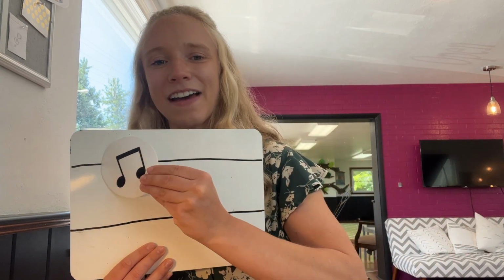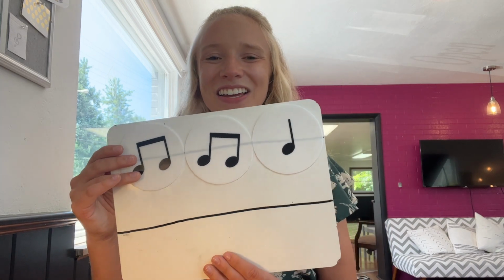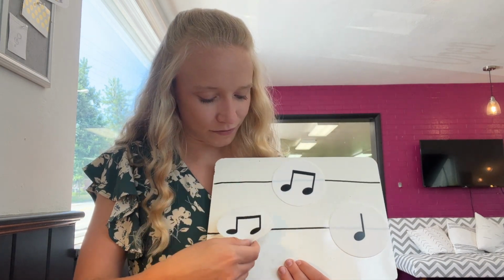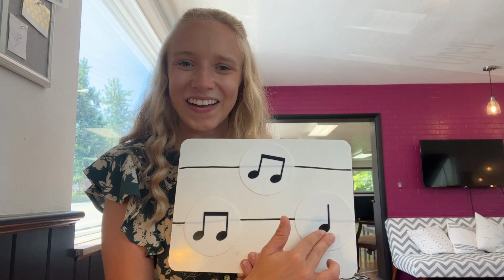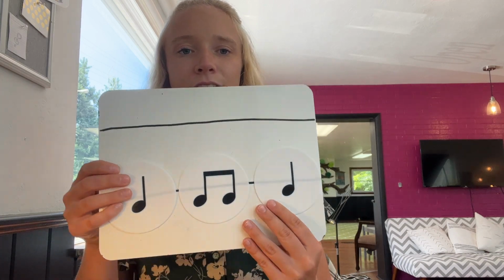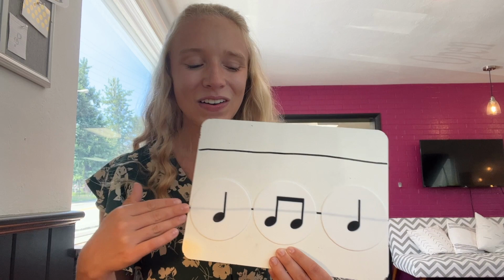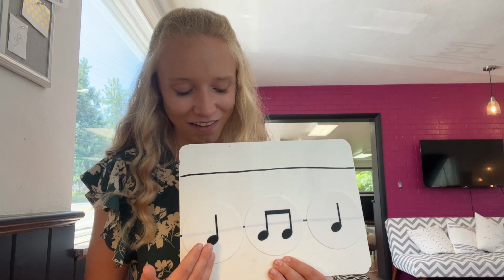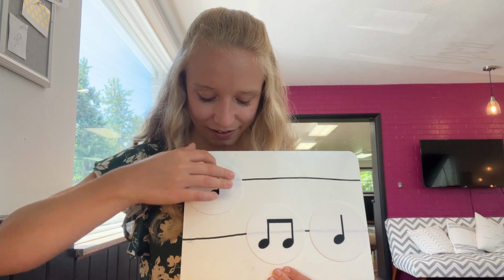Melody and Rhythm Reading for Young Beginners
Goals: Read rhythms using standard notation in groups of 3, read music on a modified staff, and perform music to a steady beat.

You need: Nothing!

Tip: Can your child write/color rhythms they know (longs, short-shorts, and rests) on a piece of paper, then read or play what they wrote?

Our videos are led by a real music teacher, Miss Brooke! Miss Brooke obtained her Bachelor of Music Education degree (BME with honors), and a minor in Special Education, from Penn State University. She is pursuing her Master of Music Education degree (MME) from the University of Florida. She taught four years of K-6 music in public schools in Western Pennsylvania before opening her own music school, Pittsburgh Music House